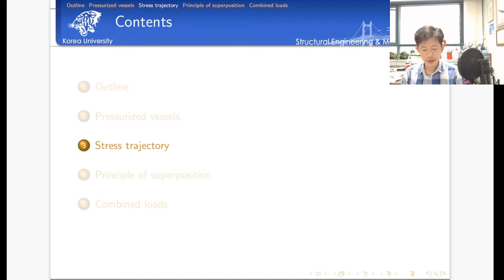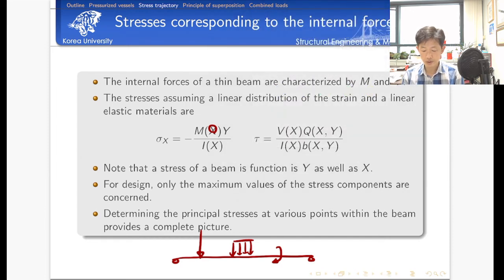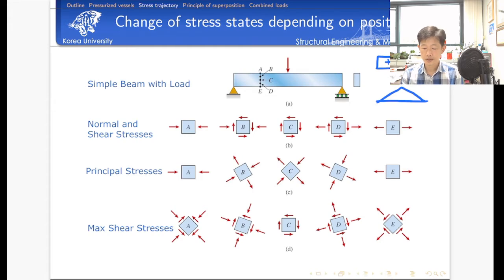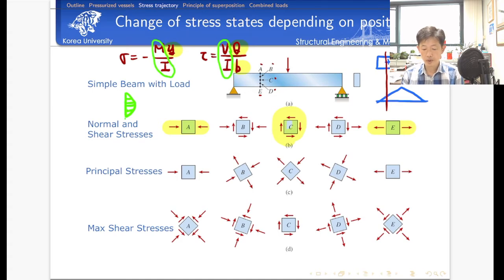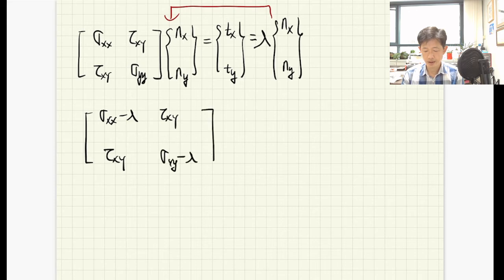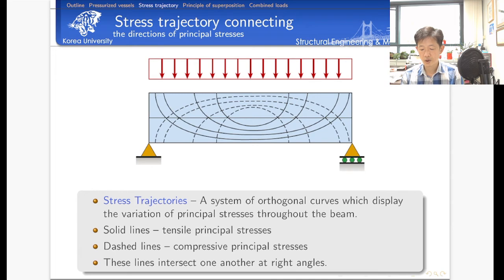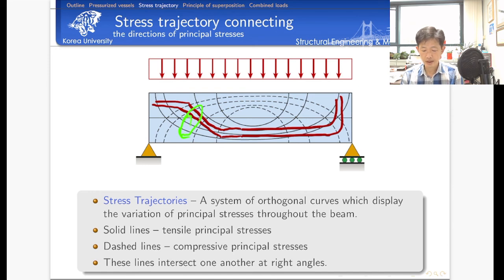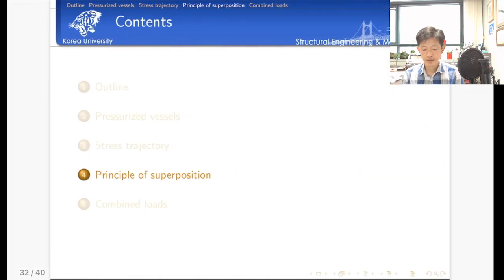08-3: Stress trajectory